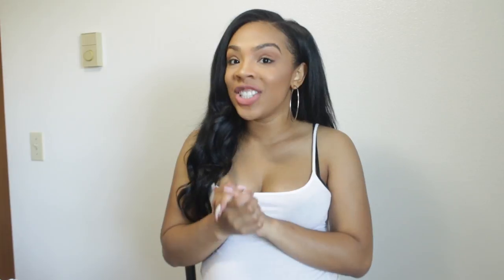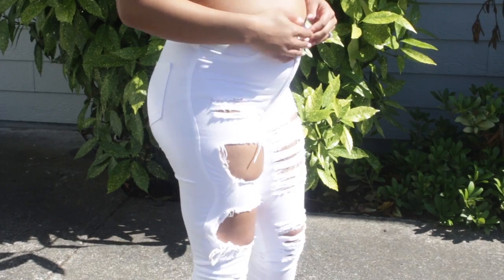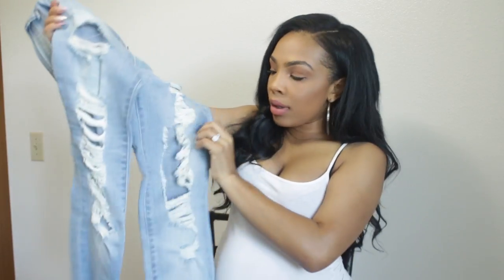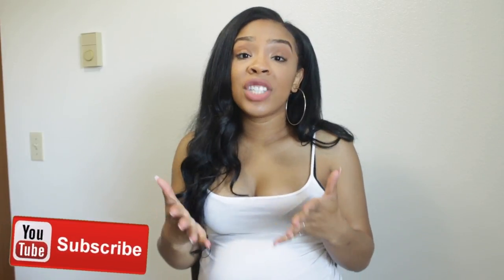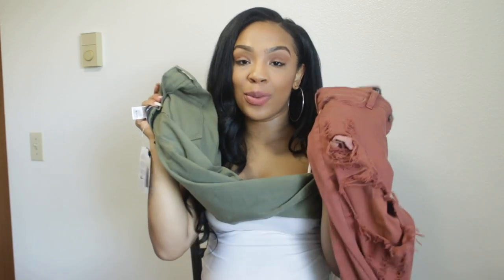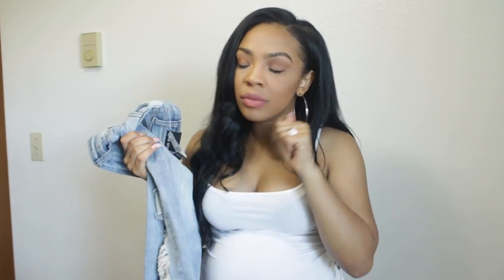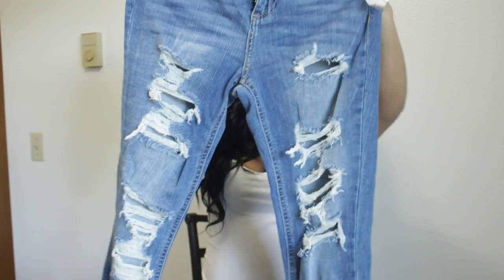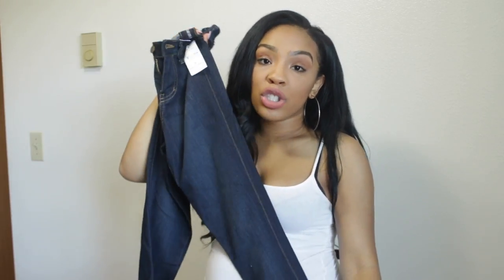Small Waist, BIG BUTT HACK |How to Rock Jeans While Pregnant | Fashion Nova Try-On Haul 2017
Jeans | ALL ARE SIZE 5
1. Not Here To Play Jeans - Light Wash | Size 5

2. Cambria Distressed Jeans - White | Size 5

3. Adults Only Jeans - Medium Blue | Size 5

4.Kendall Jeans - Light Wash
T | Size 5

5.Classic Mid Rise Skinny Jeans - Dark Blue | Size 5

6. Canopy Jeans - Olive | Size 5

7. Extreme Measures Jeans - Mauve | Size 5

8.Kendall Jeans - Medium Wash

✿PRODUCTS USED
BROWS | ABH -Brow Definer [Brown]

➝Gold Glitter | EBAY

FACE |
➝ Black Opal Liquid Foundation - Truly Topaz
➝Black Radiance Bronzer
➝Airspun Original Loose Powder & Sacha Buttercup Setting Powder
➝Carli Babel Palette
➝Foundation for Contour |  Loreal True Match Lumi | Nut Brown/ Cocoa

LIPS |
➝ MAC lip liner | Cork
➝ Liquid Suede Lipstick - VINTAGE

EBAY GLITTER